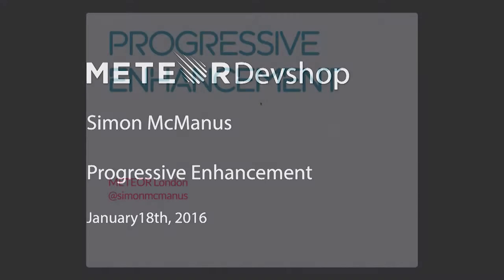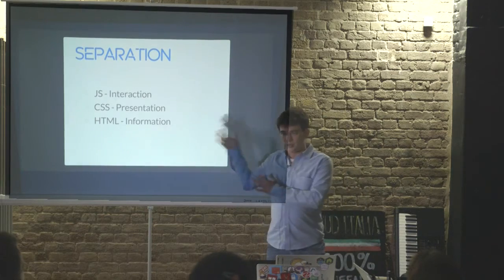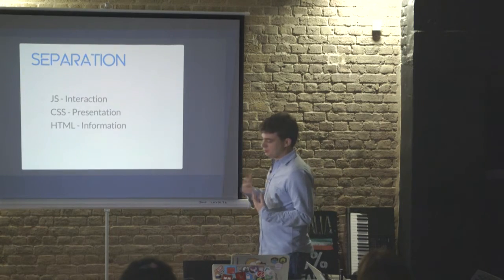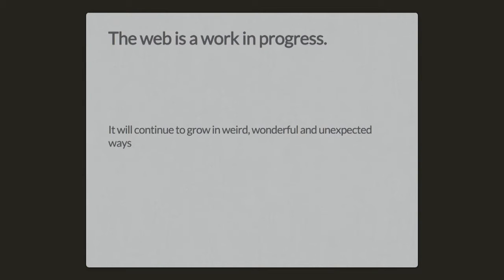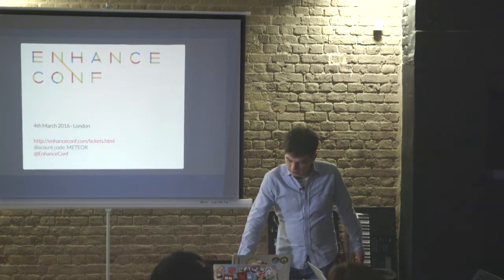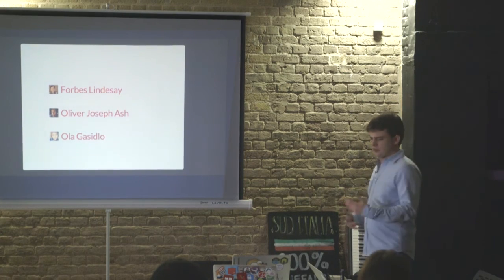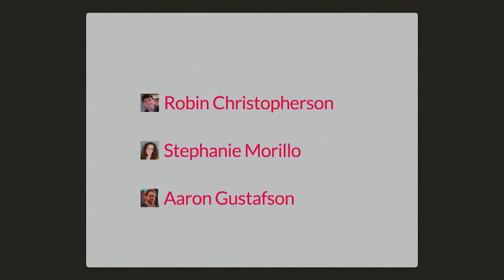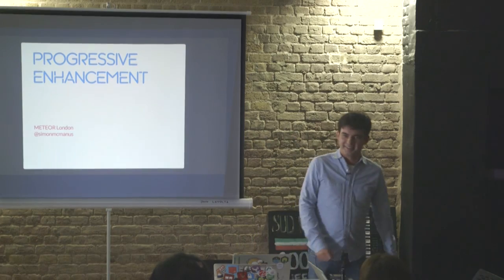Progressive Enhancement - Simon McManus